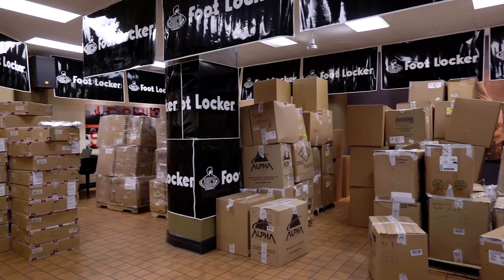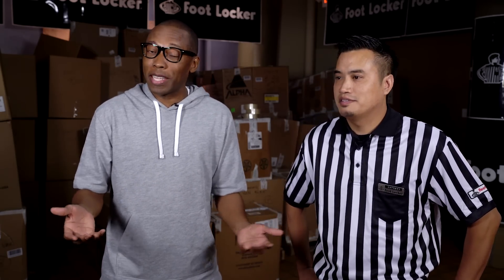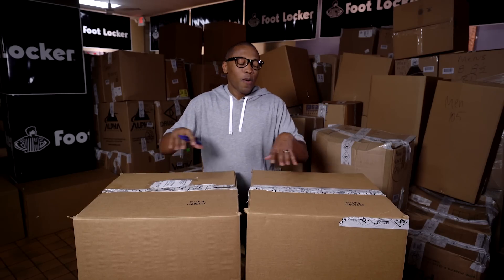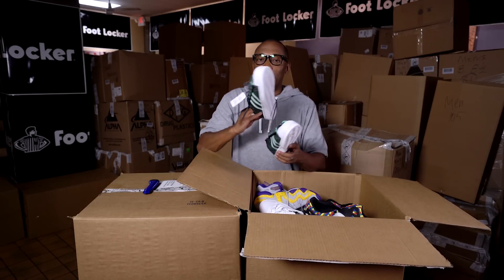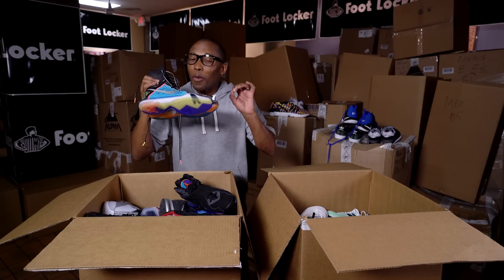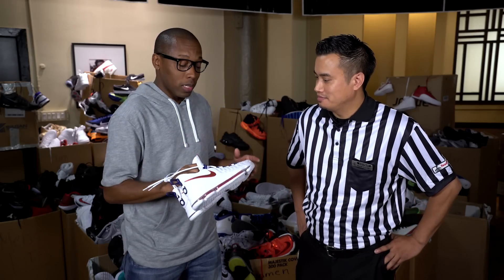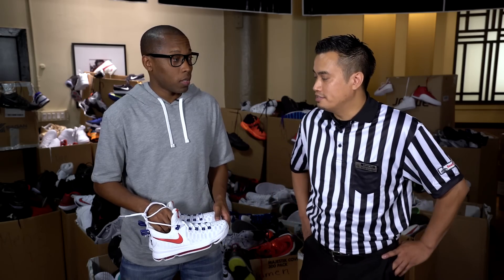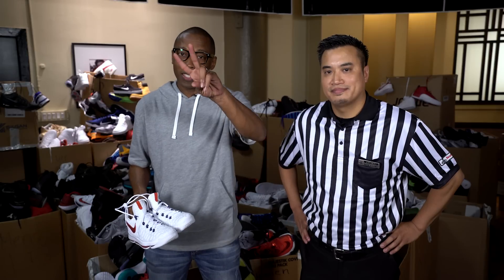BIGGEST Sneaker UNBOXING EVER! 4000 Pairs!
For the last 27 years Foot Locker and the Fred Jordan Mission have come together for the Back to School Giveaway in downtown Los Angeles. The giveaway provides underprivileged children in the community with necessities for the upcoming school year. Including hair cuts, basic school supplies, and brand new shoes. This year, once again, Foot Locker is donating over 4000 pairs of shoes to the event and brought in me in to help unbox all of the sneakers.

MY GEAR:
Main CAMERA;
2nd CAMERA;
3rd Camera;